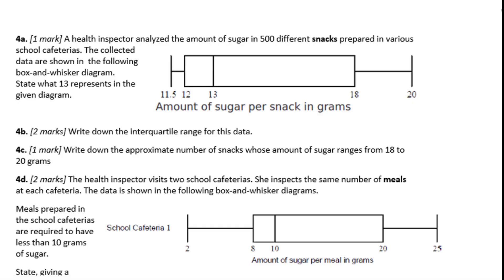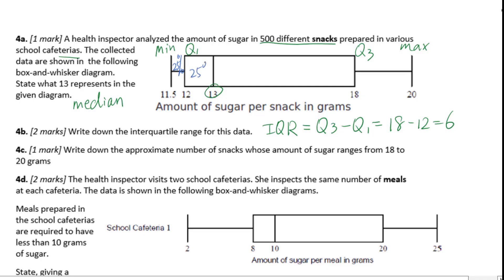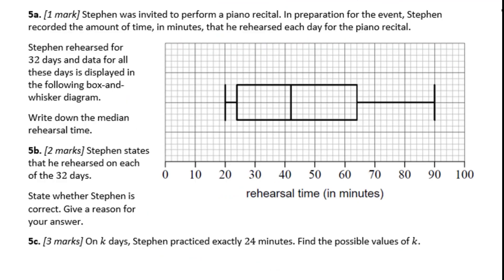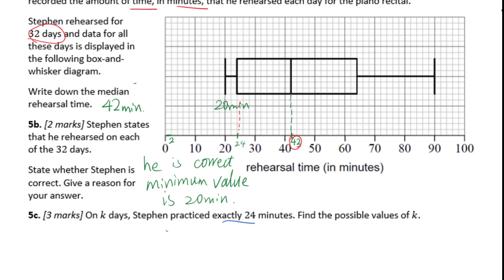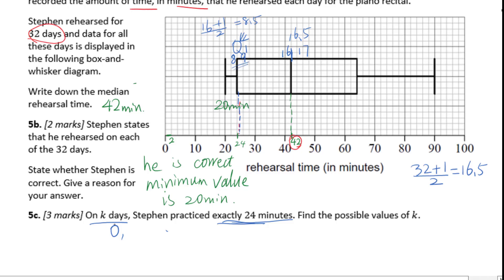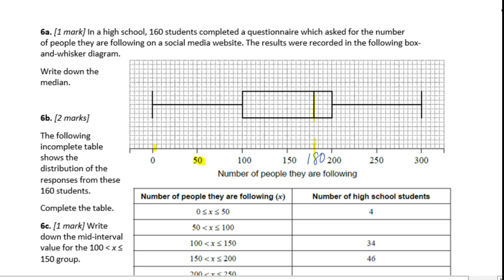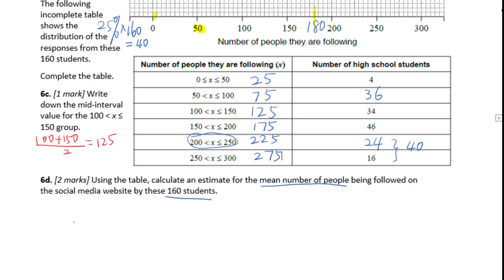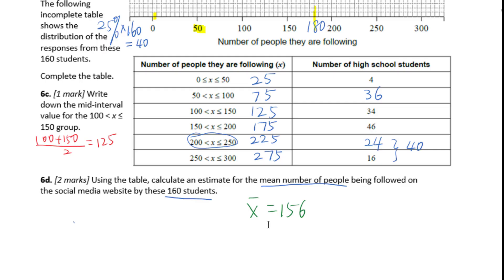Review (2) for One Variable Stats: Whisker Plot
One Variable Stats: Whisker Plot